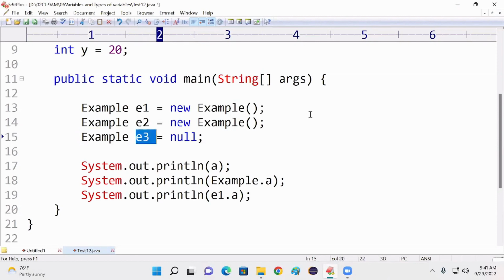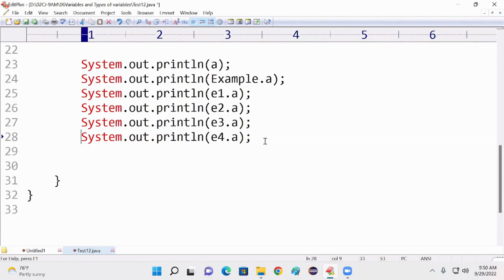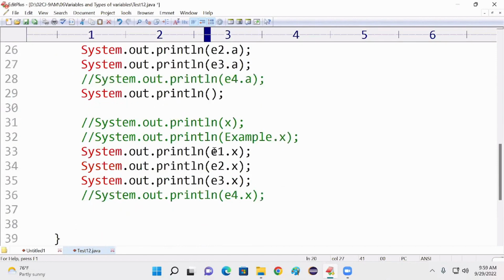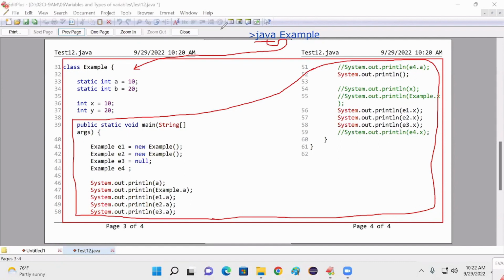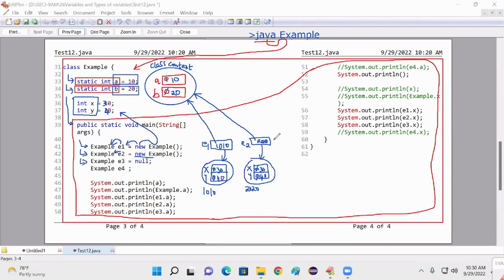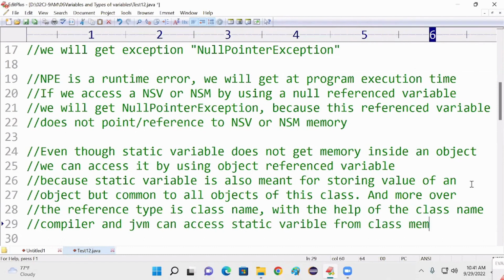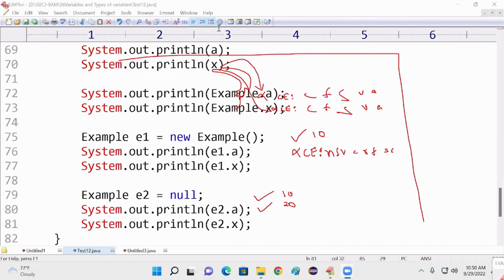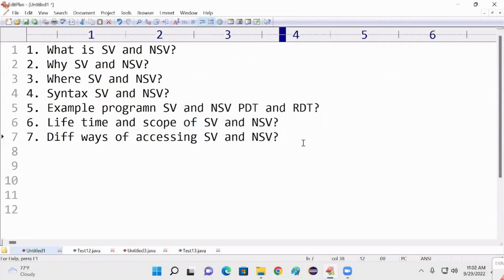32- JAVA - PART-2 || RULES FOR ACCESING STATIC & NON-STATIC VARIABLES || NULL POINTER EXCEPTION